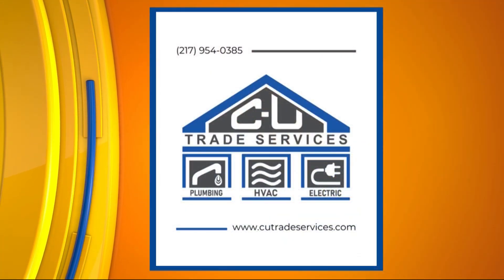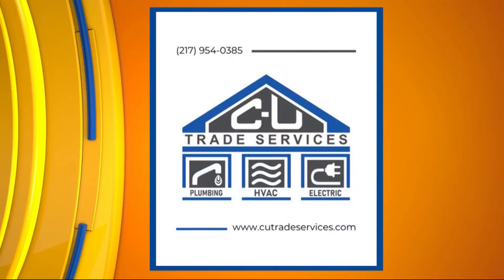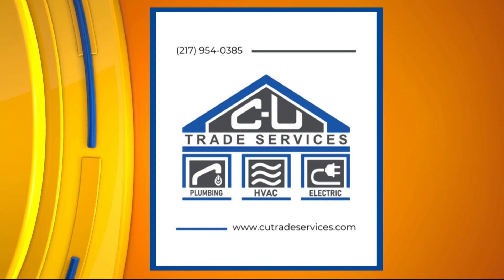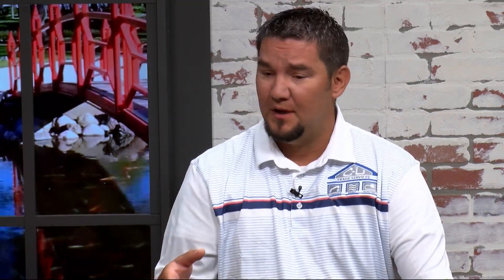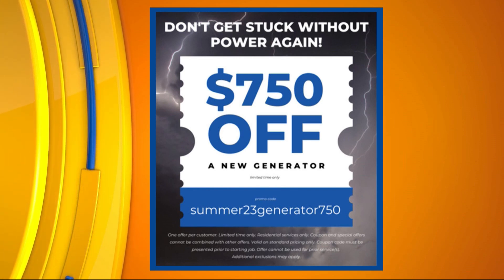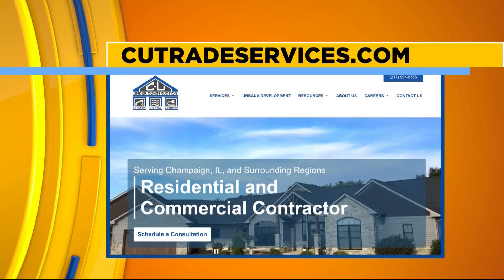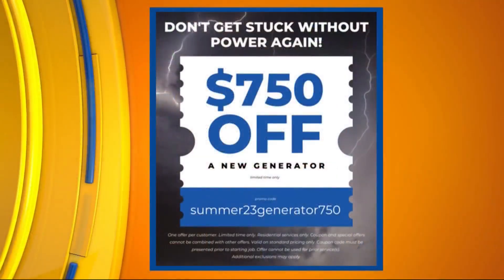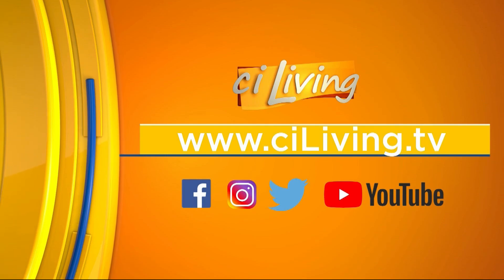Keep the power on with C-U Trade Services